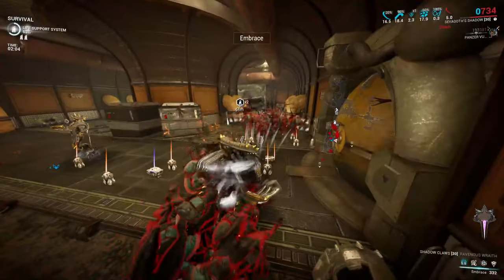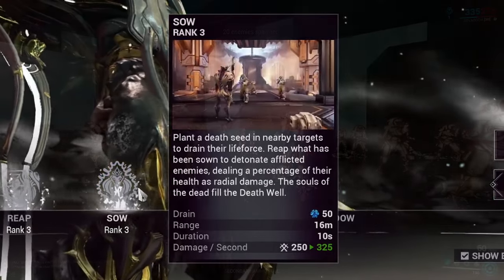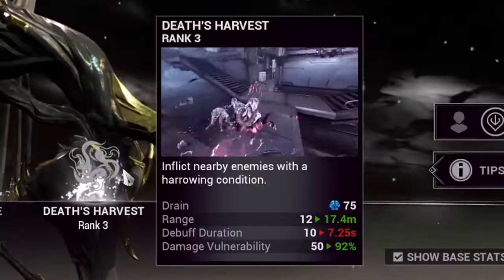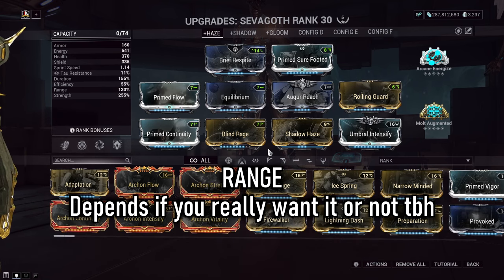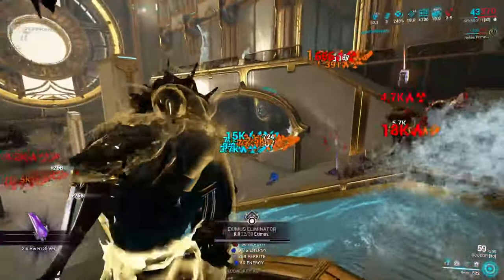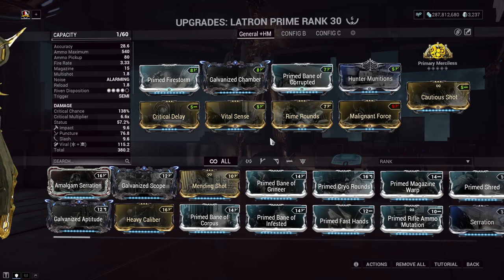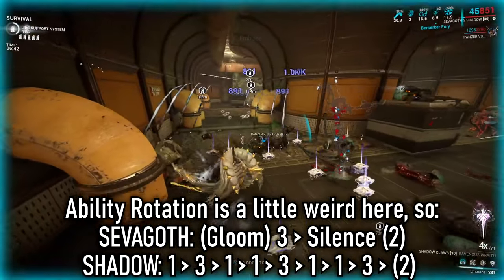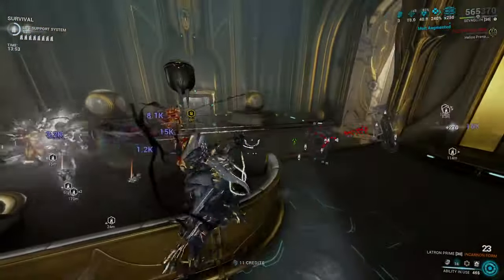MEET YOUR MAKER | Sevagoth Steel Path Builds 2024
Sevagoth has so much potential to be a really impactful Warframe. And, in mind with his latest Augment, he is running through Steel Path enemies like a hot knife through butter!

0:00 Intro
0:21 Abilities: Passive
1:14 Abilities: Reap
2:04 Abilities: Sow
2:40 Abilities: Gloom
3:31 Abilities: Exalted Shadow & Abilities
5:27 Build #1
8:08 Archon Shards
8:37 Build #1 Ability Rotations & Gameplay
11:02 Weapon Build Examples
11:42 Build #2
12:50 Build #2 Ability Rotations & Gameplay
14:15 Shadow Build & Claw Build(s)
14:39 Sevagoth Tips
15:22 Outro: LIKE/SHARE/SUBSCRIBE